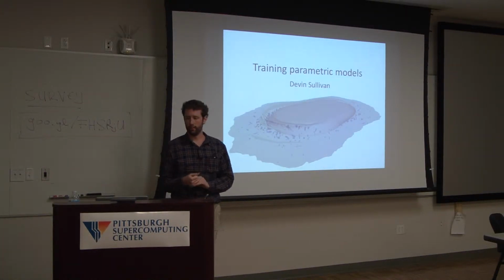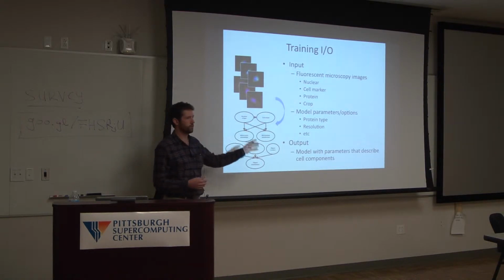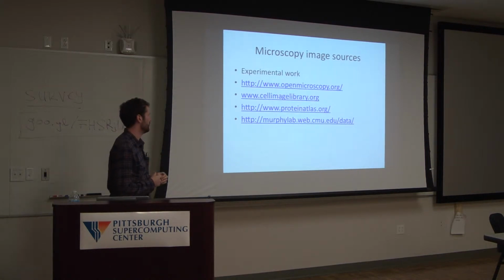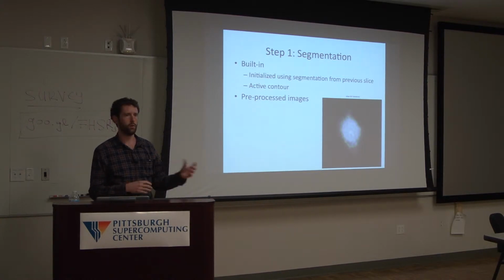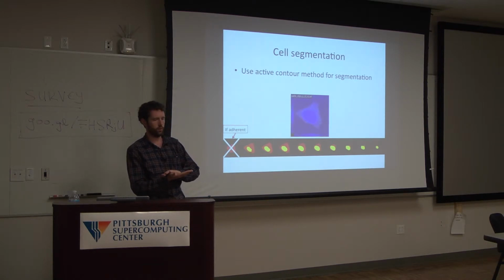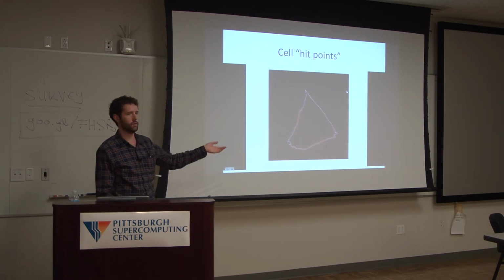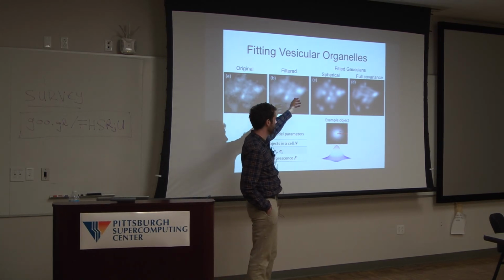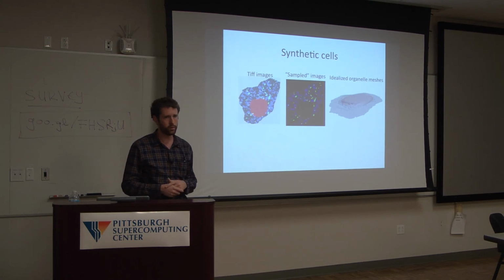2014 - Part 8 - Computational Methods for Spatially Realistic Microphysiological Simulations